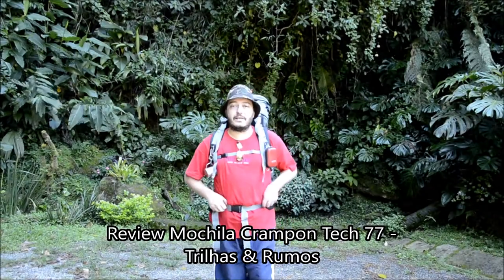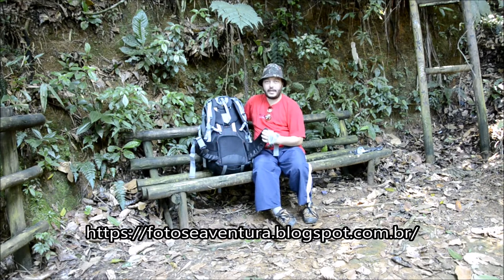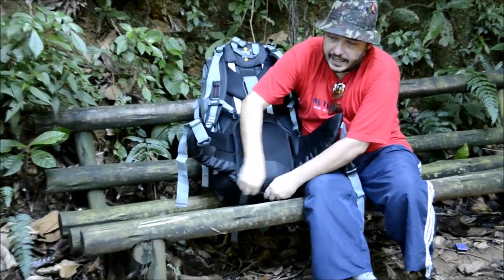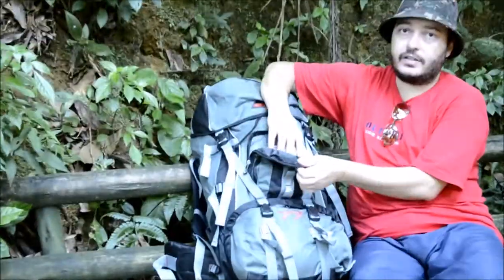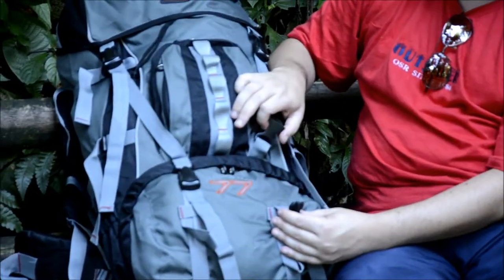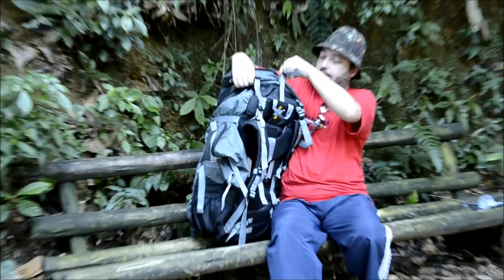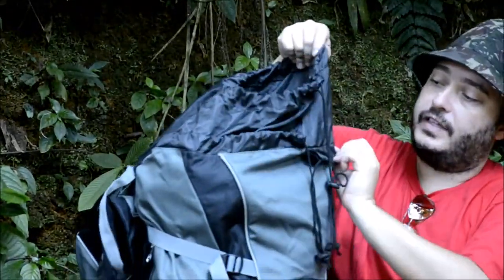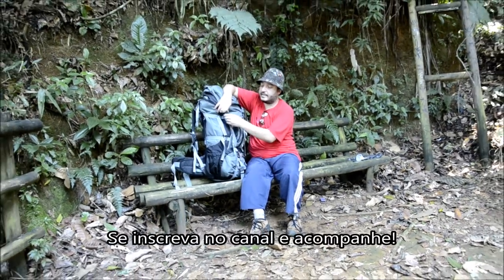Review Mochila Crampon Tech 77 Trilhas e Rumos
Precisando de uma mochila para fazer uma viagem longa, aquele mochilão ou um acampamento, então você precisa conhecer a Crampon 77 da Trilhas e Rumos.

Gostou? Deixa um curti ok!

PARCERIA:
Mr Mountain Adventure - A sua loja de equipamentos de aventura
Rua Visconde de Itaboraí, 581 - Valparaíso - Petrópolis RJ